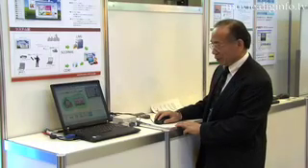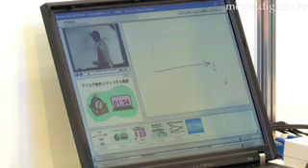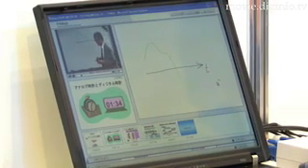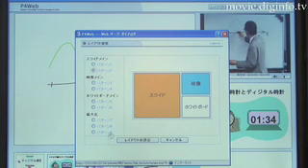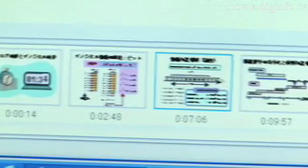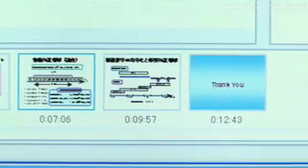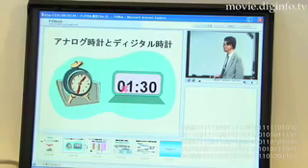P4Web Vivid : Diginfo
Earnet to Release P4Web Vivid, A New Solution to Transform PC Displays into Educational Content

Earnet's P4Web Vivid, a new solution for its P4Web Live e-Learning System Series, automatically creates multimedia video content by capturing everything on a PC display, including Word, PDF, and CAD documents.

The solution greatly reduces the time and cost associated with creating educational multimedia content, as it quickly digitizes, compresses, and encodes lectures into Flash content for webcasting.  Compatible with both Windows and Mac, it also comes with authoring and editing functions.

The solution will be released on August 1, as a combination of a CD-ROM and an LMS.  From August onwards, the solution will be also available in web servers and dedicated P4Web servers as options.

The price is set at 3 million yen.  The company aims to ship 100 units in the first year.